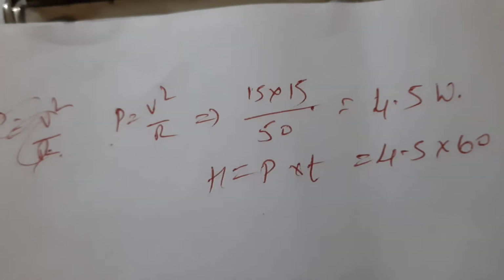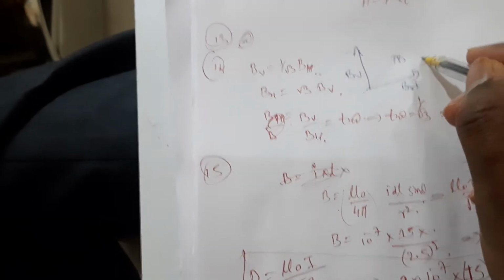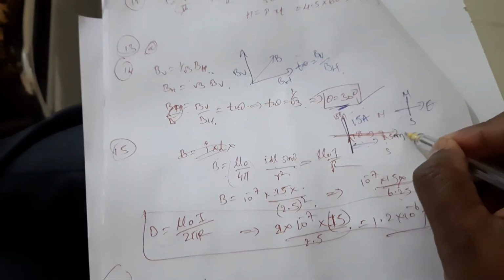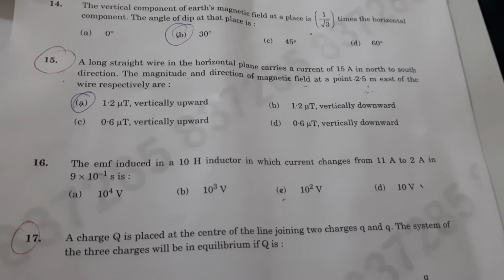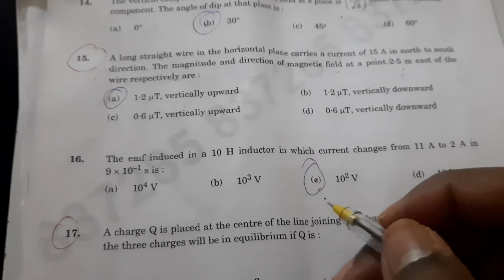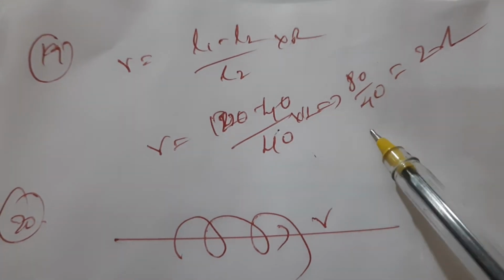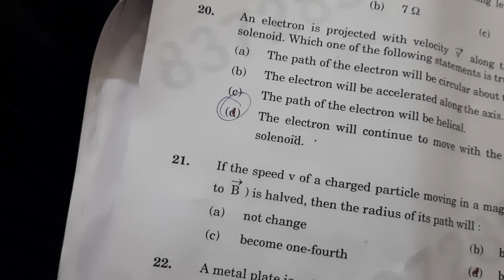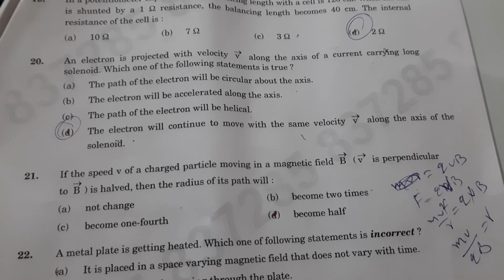cbse term 1 PHYSICS examination paper SOLUTIONS..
SOLUTIONS for term 1 physics paper